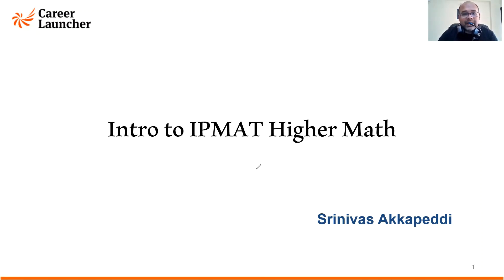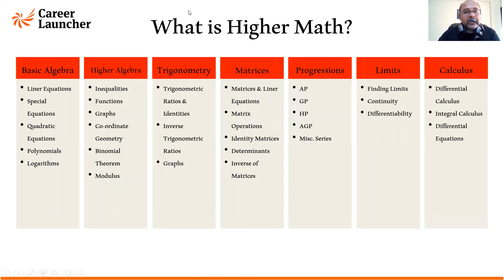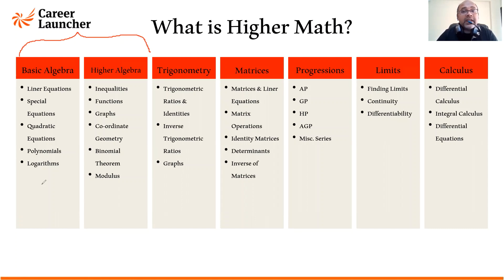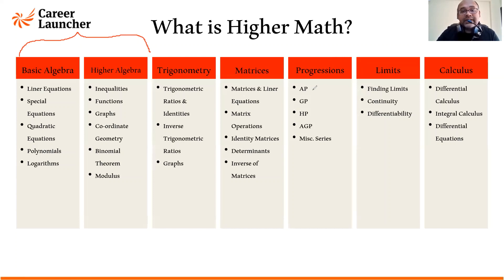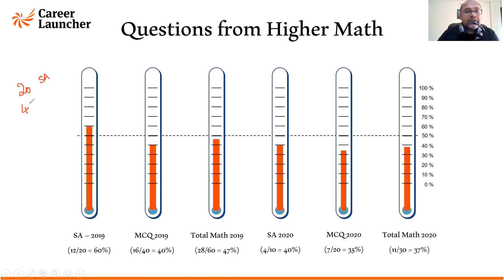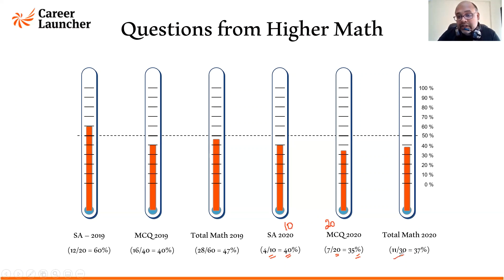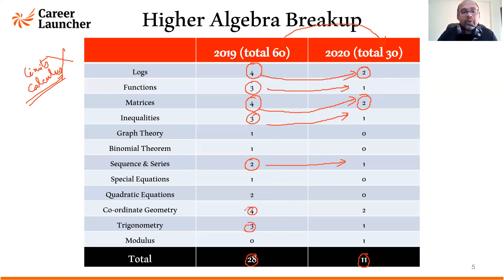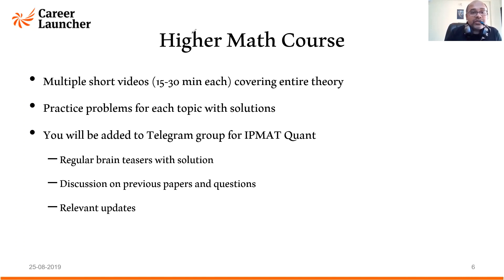IPMAT Higher Math Intro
A short video explaining the importance of Higher maths in the IPMAT Indore entrance exam. The number of questions from Higher maths in the past two years and the break up of the questions have been extensively discussed in the video. The also helps a student get the entire list of higher math topics asked in the IIM Indore IPMAT entrance exam.